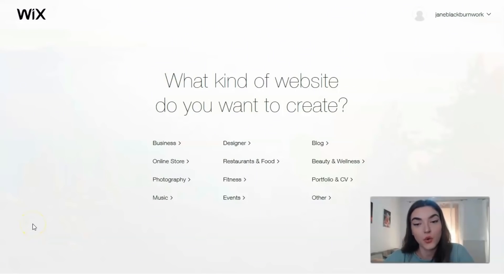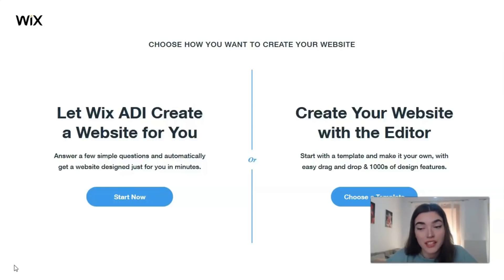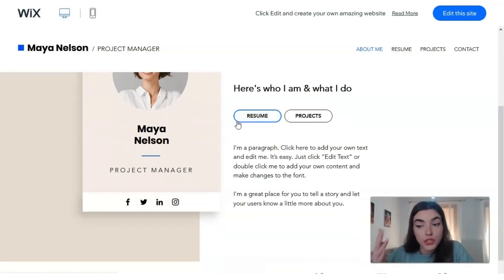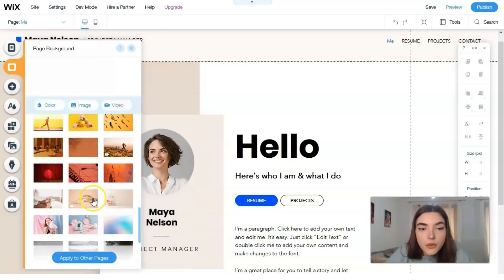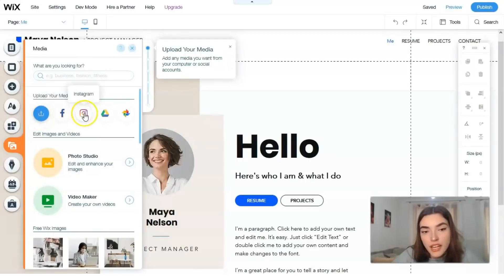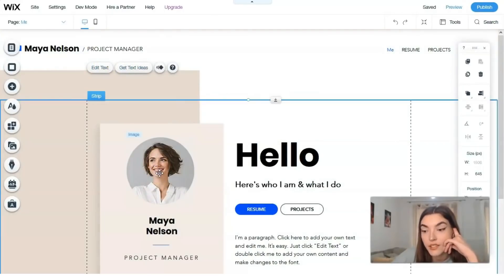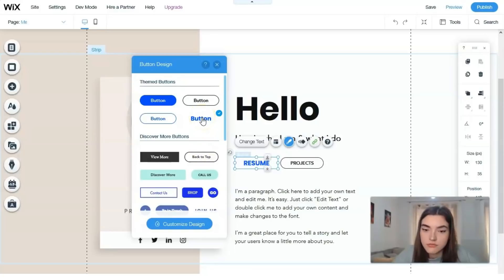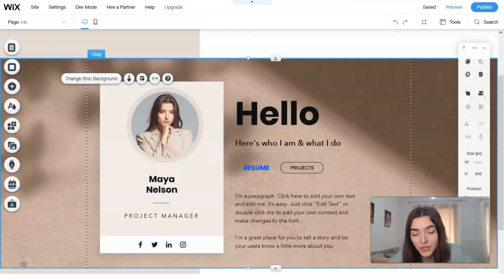Watch This Before Build Your First Website 🔥